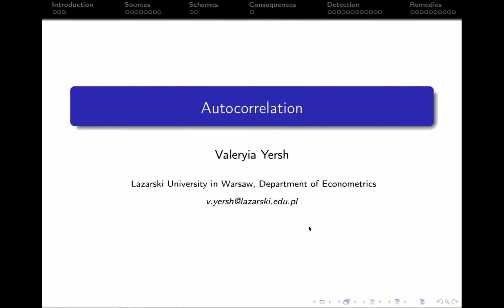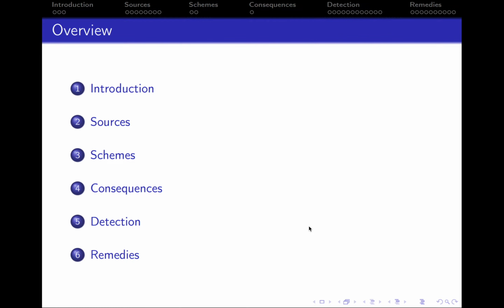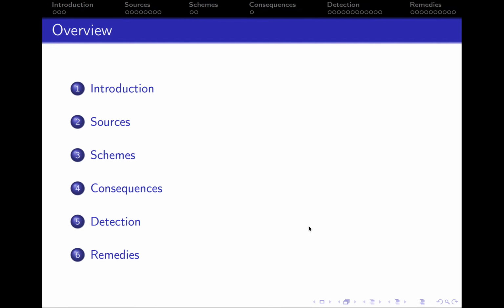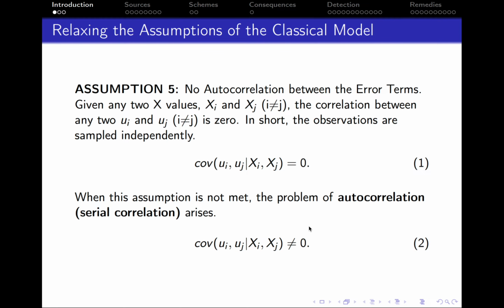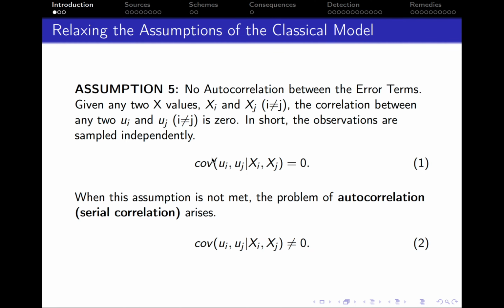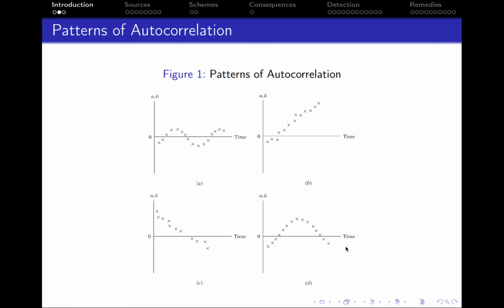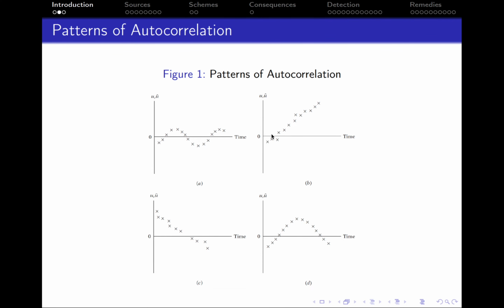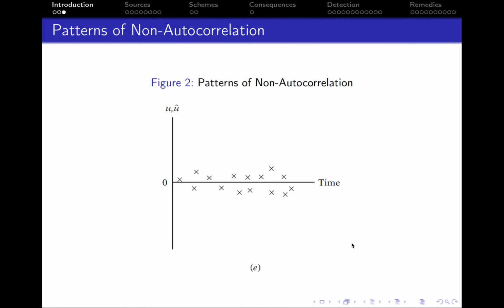9.1. Autocorrelation: Introduction